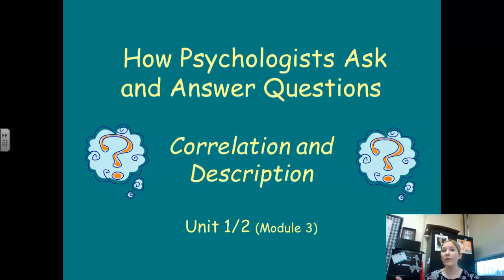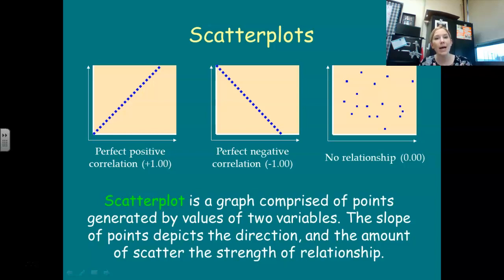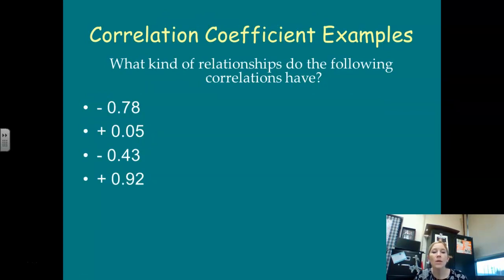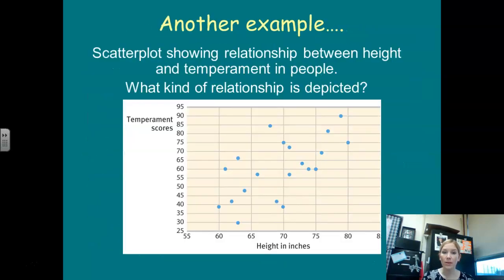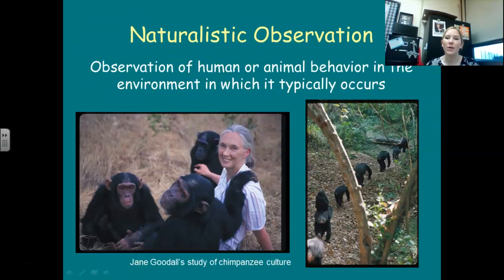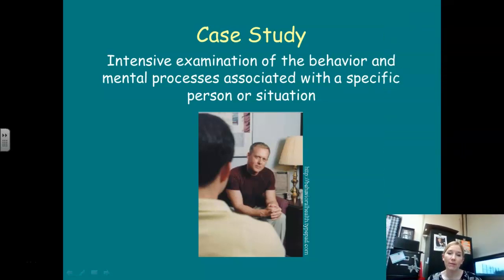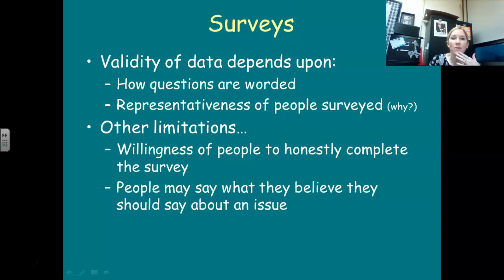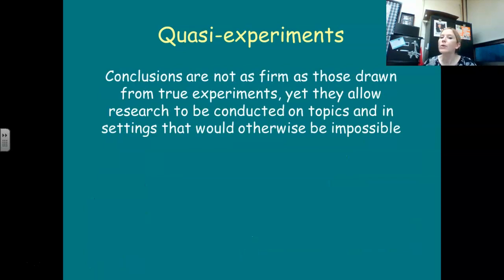Research Methods (Descriptive Research)